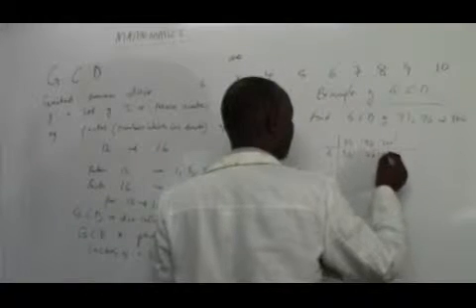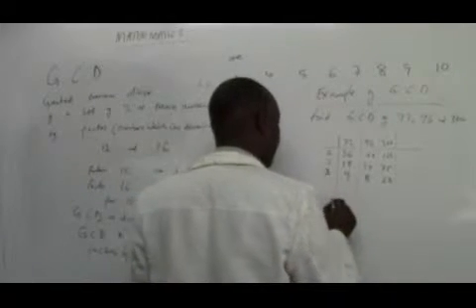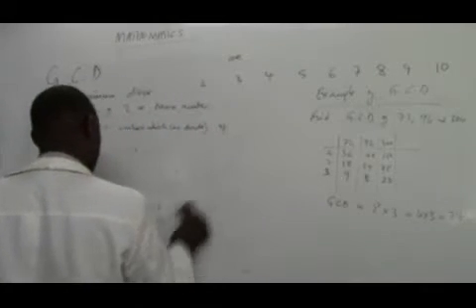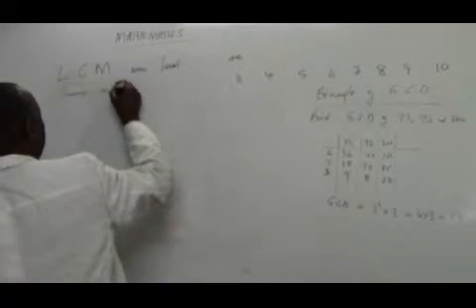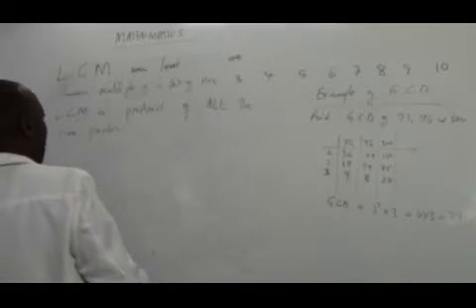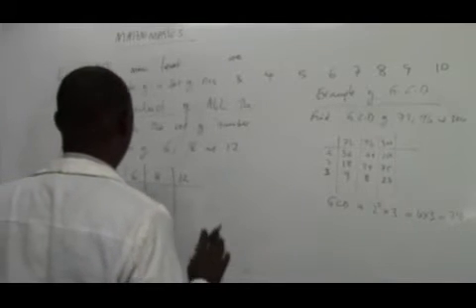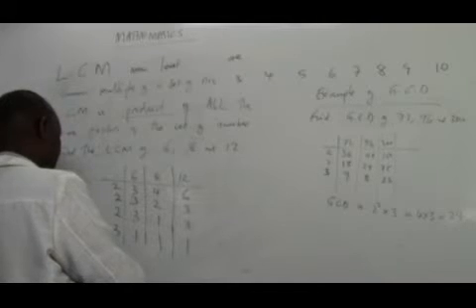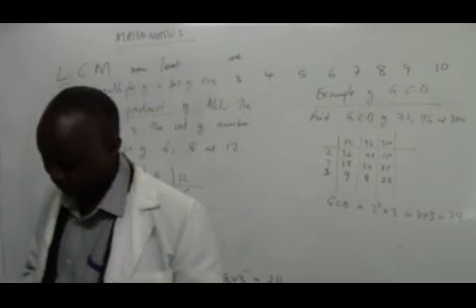LCM Lesson 9 For FINESTEP HIGH By Stephen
MATHS LESSONS on LCM